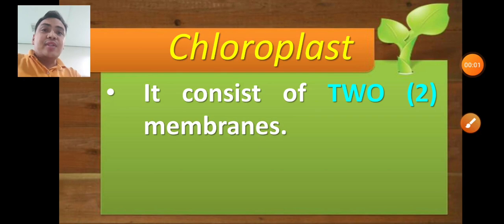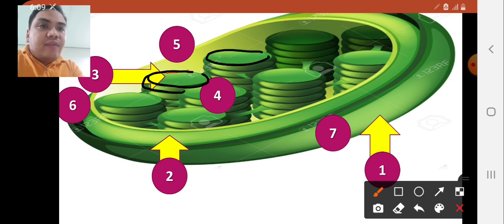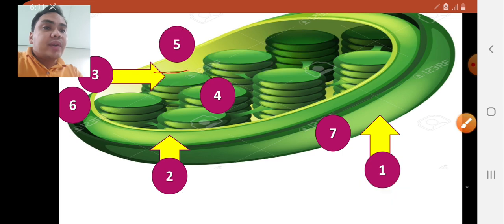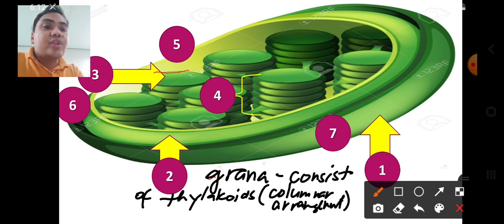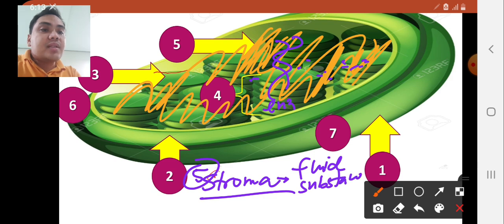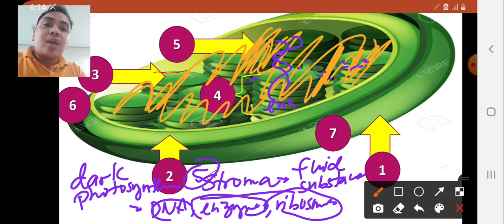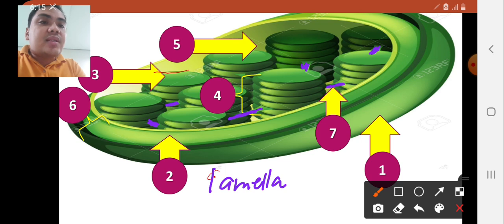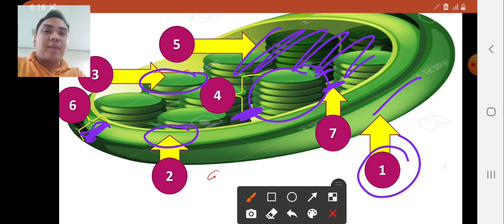LESSON 2 - PART 26 - CELL STRUCTURES